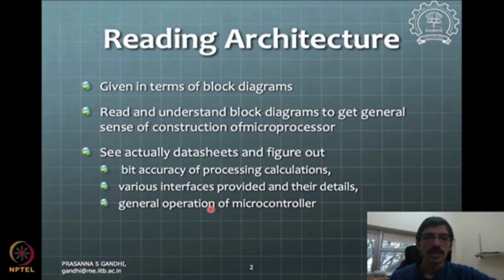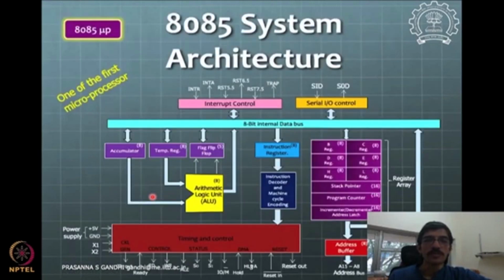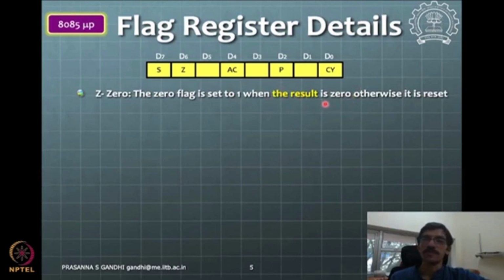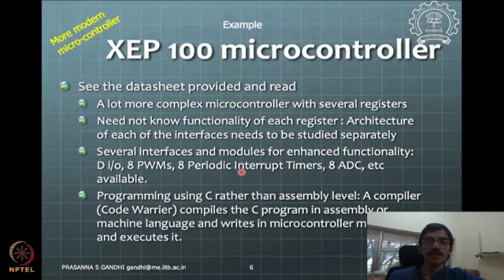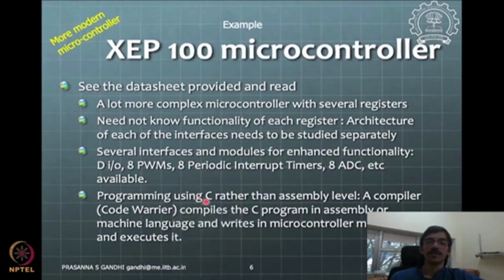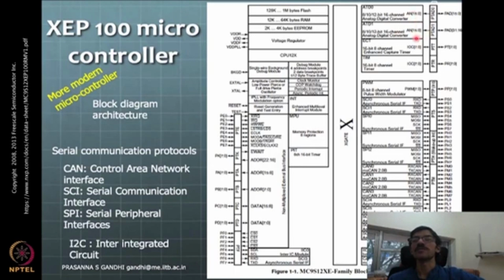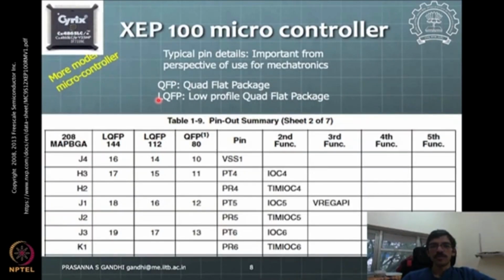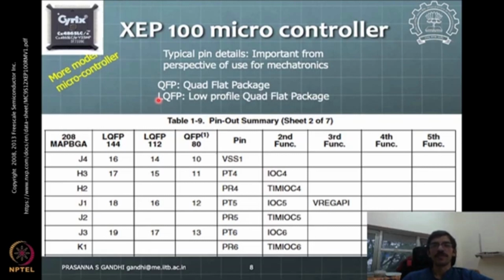Lec 17: Microcontroller Architecture I